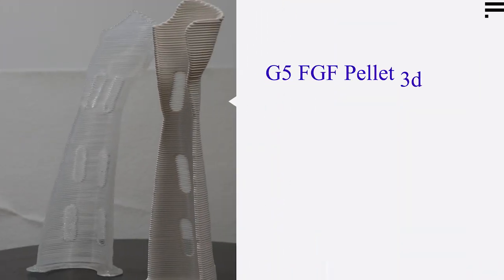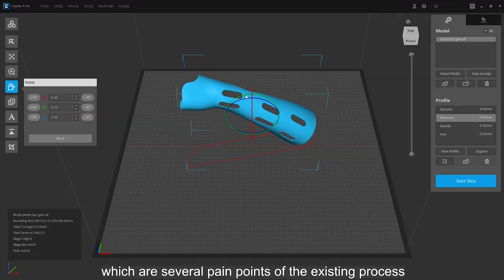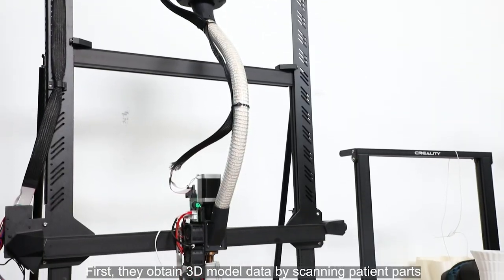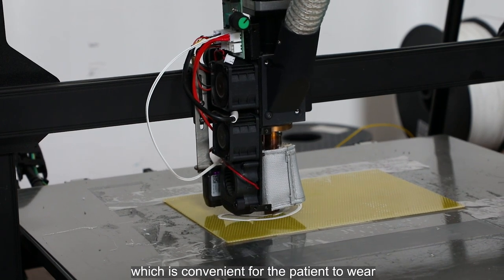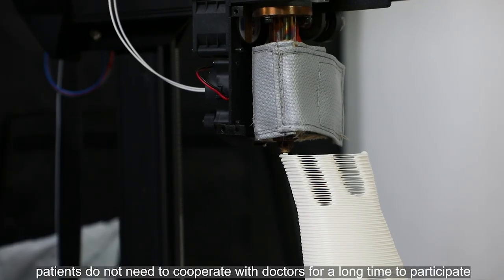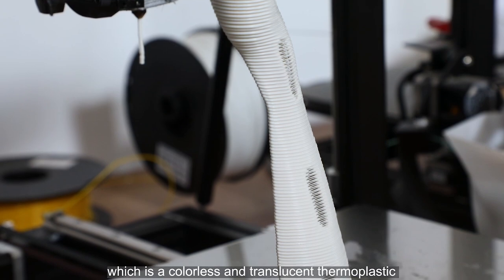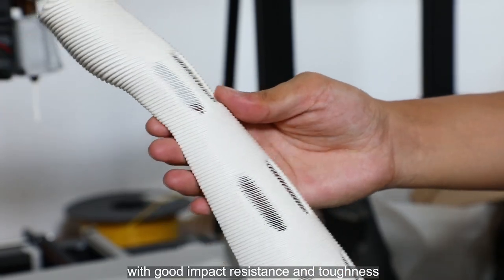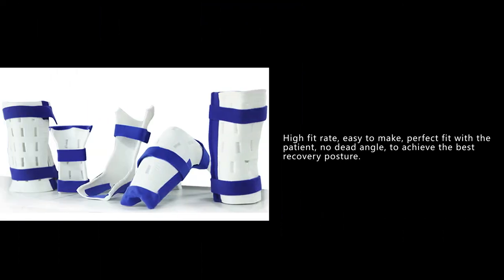PioCreat G5 FGF Pellet 3d printer Makes arm protector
We printed the entire protective gear model for an hour and a half. During the entire treatment process, the production efficiency was improved and the patient's waiting time was reduced.Therefore, G5 Pellet 3d printer technology can provide better development space for arm fixed protective gear, and the combination of 3D printing technology and arm protective gear can make a new type of arm protective gear.